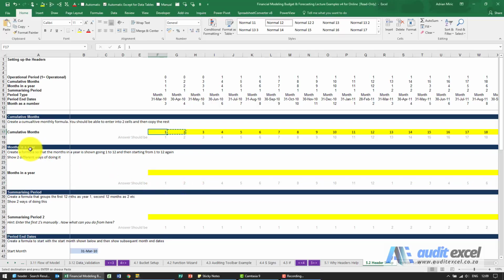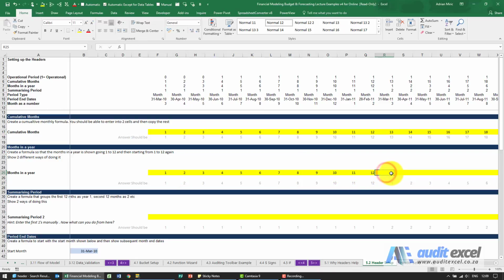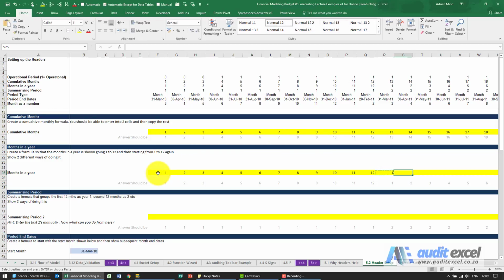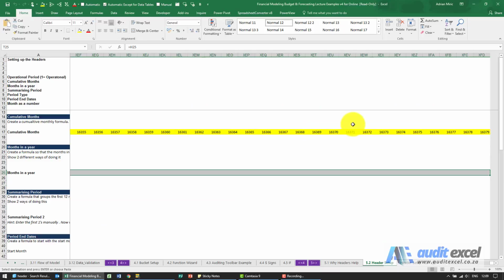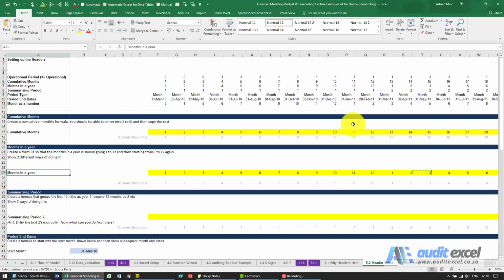Repeat number pattern 1 2 3 1 2 3 in Excel- mth #'s in financial model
00:00 Create a repeating pattern in Excel (month numbers from 1 to 12 and repeat)
00:14 Create the starting point of the patten and initial number set ( 1 to 12 in this case for months)
00:27 You don't always have to refer to the adjacent cell
00:34 Refer back to the start number of the pattern
00:50 Allows pattern to repeat forever in Excel

Simple way to create one of the typical time flags in Excel financial models where the number of the month is repeated continuously e.g. 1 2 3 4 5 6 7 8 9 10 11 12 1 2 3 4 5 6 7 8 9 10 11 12. Can be used for any repeating pattern so
- for time periods it could be quarters, semi annual etc.
- data cleanup could be row number index 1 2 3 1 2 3 for extraction